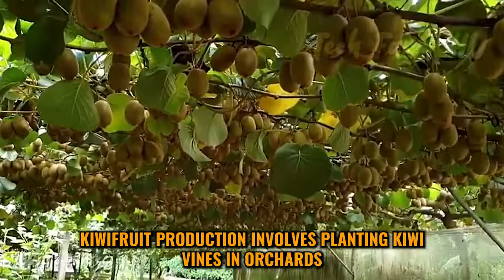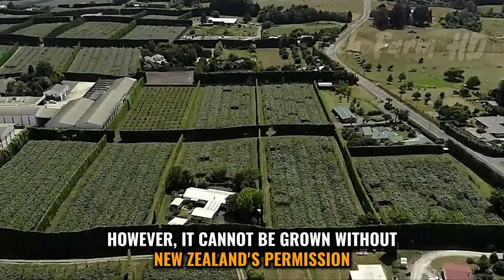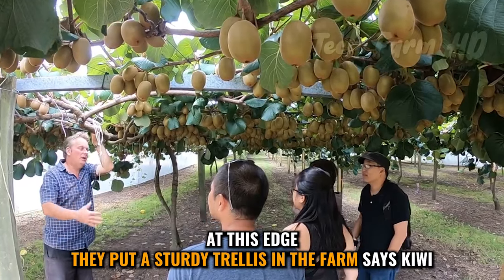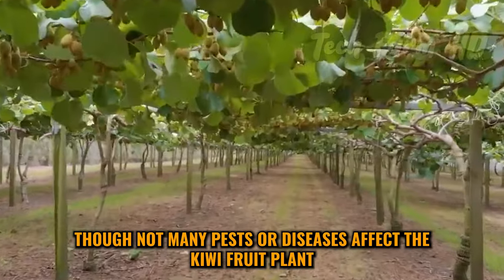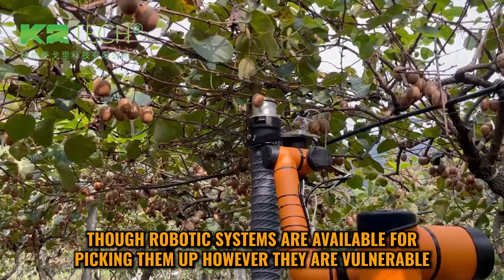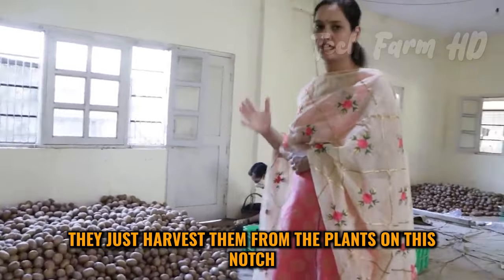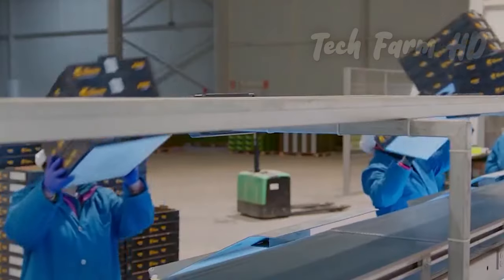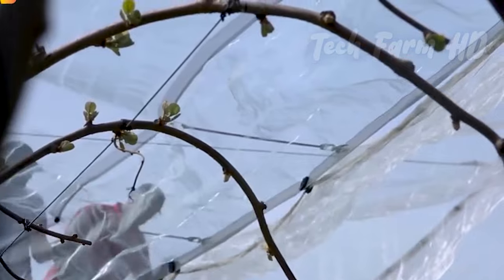Discover the Journey of 4 Million Tons of Kiwi Fruit: Farm to Table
Kiwi farming, harvesting, and processing represent Discover the Journey of 4 Million Tons of Kiwi Fruit a remarkable facet of modern agriculture technology. New Zealand, often dubbed the "Home of the Kiwi," stands as the world's largest producer of this delicious fruit, yielding a staggering 4 million tons annually.
Kiwi farming involves carefully tending to kiwi fruit trees and plants in sprawling orchards, combining traditional gardening techniques with advanced agriculture technology. Modern farmers employ cutting-edge agriculture machines and tools to ensure optimal growth, from monitoring soil quality to irrigation systems that maintain ideal conditions
Once harvested, the kiwi fruit is transported to processing facilities, where amazing agriculture kiwi fruit processing techniques come into play. Meticulous sorting and grading ensure only the finest fruit make it to market, while innovative technologies like gentle conveyors and advanced packaging guarantee their freshness.

Let’s just watch the video and let us know your reviews in the comments. We hope you like the video.